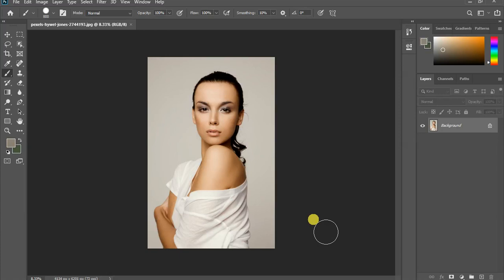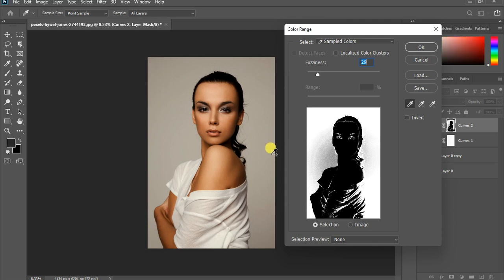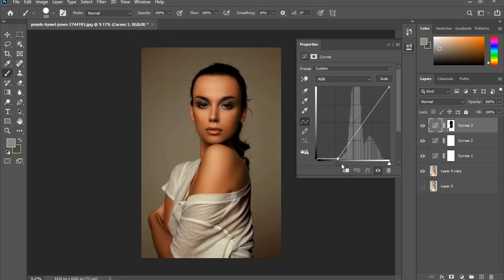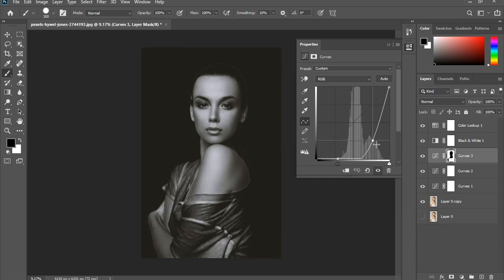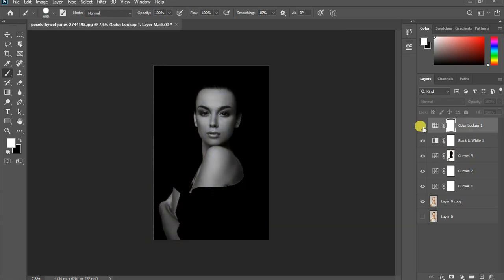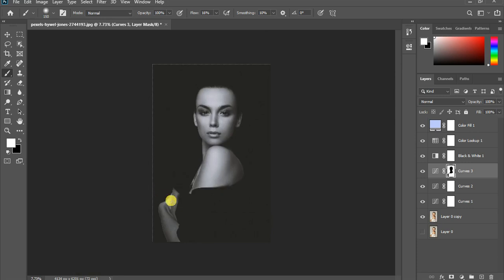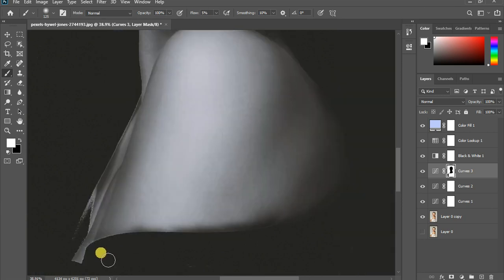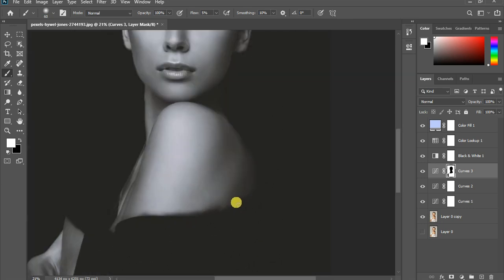How to Create a Warm Dramatic Look with Any Image Using Photoshop [Tutorial]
This video is a tutorial on how to create intense dramatic look using different adjustment layers. This can be applied on any photo